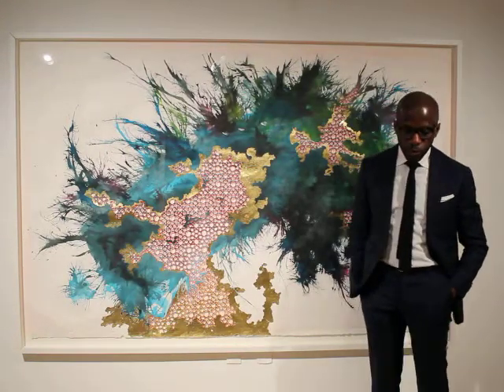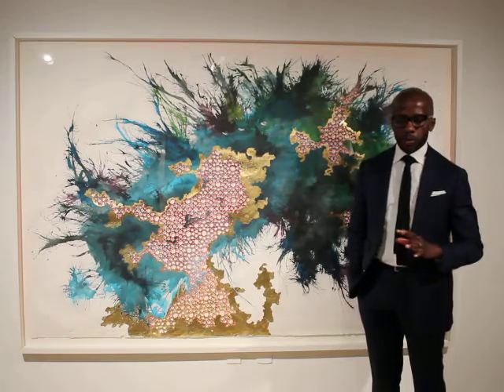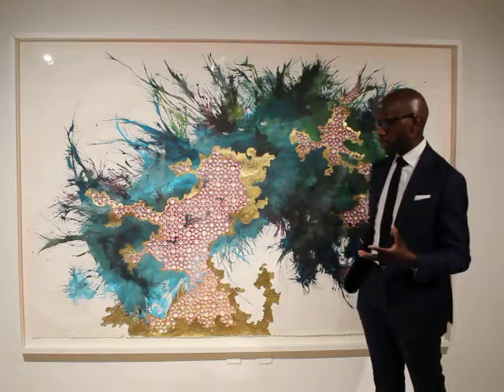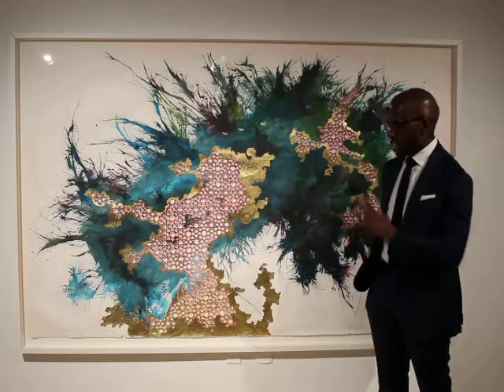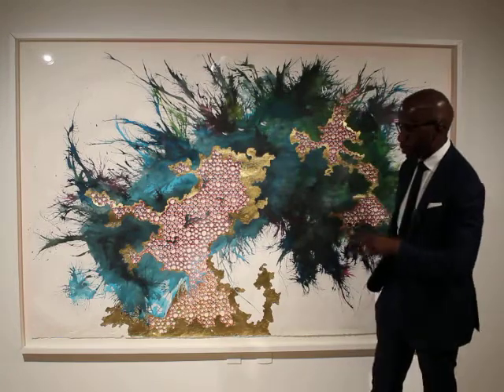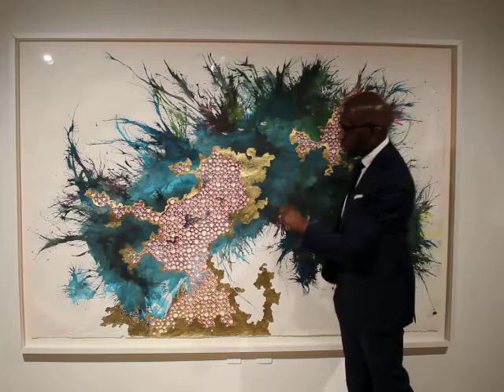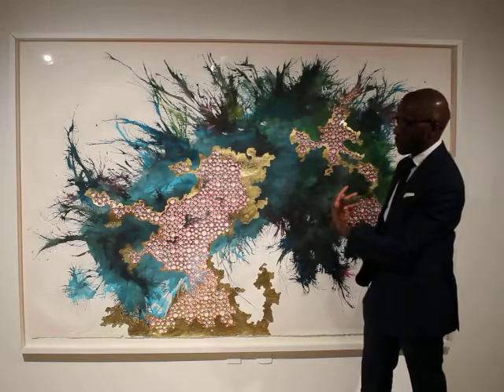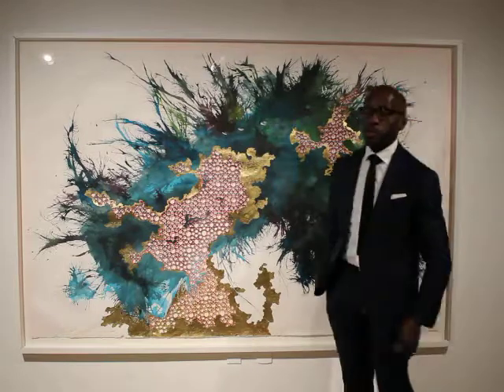Dexter Wimberly - Sherin Guirguis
Curator talk